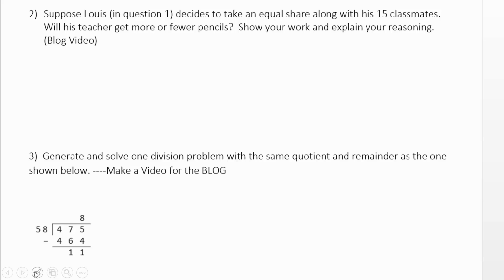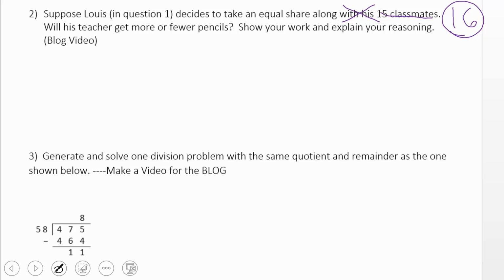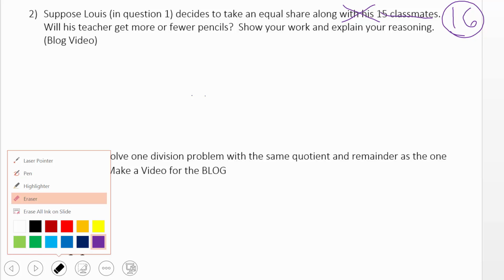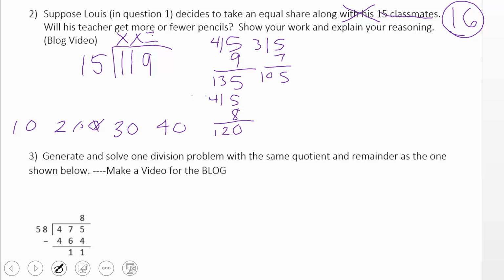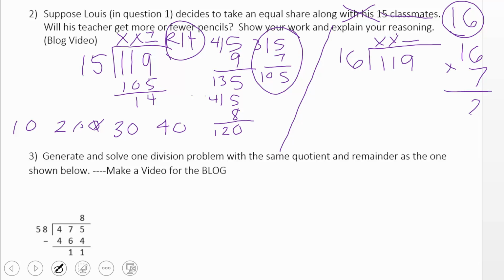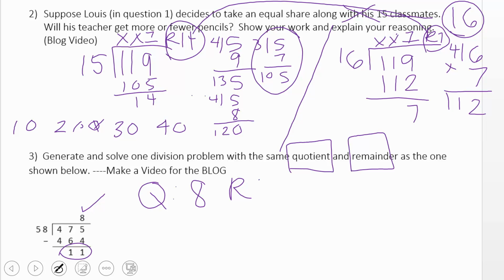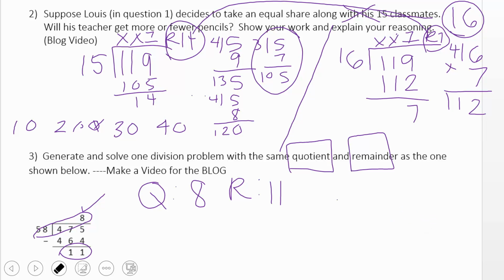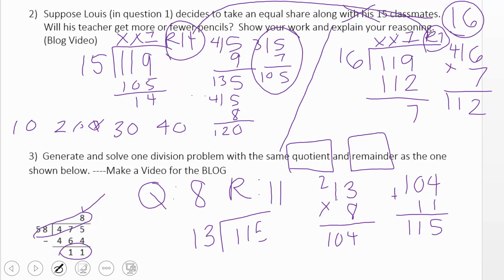Purple Group 11.9